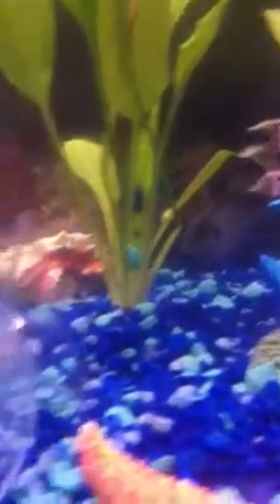Semi Aggressive tank